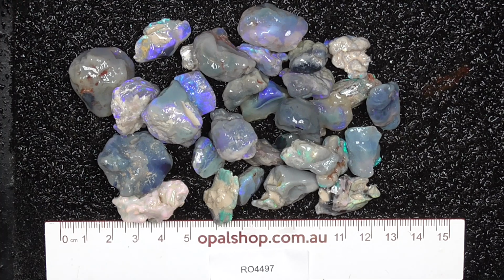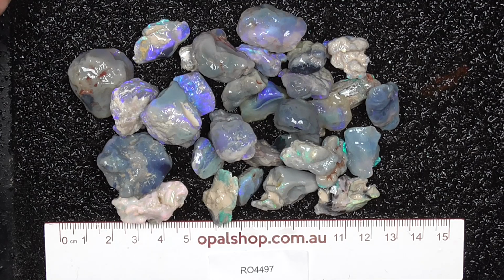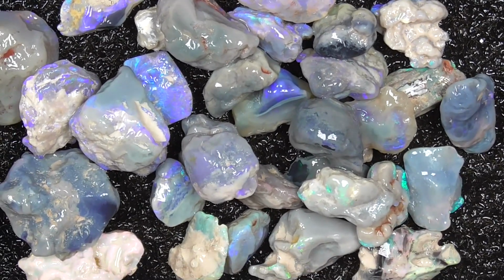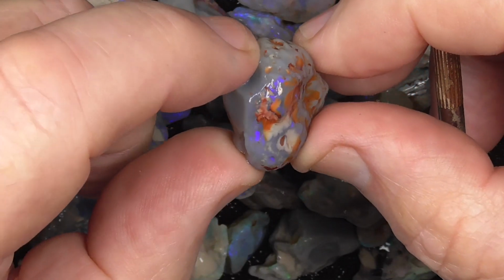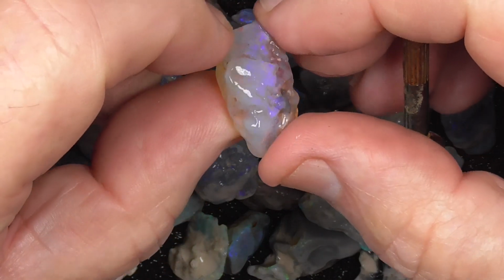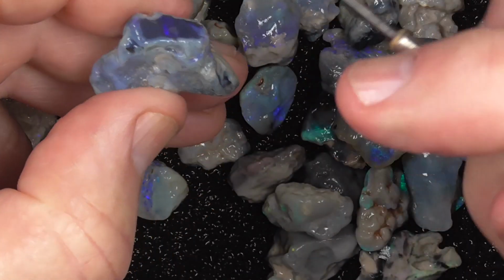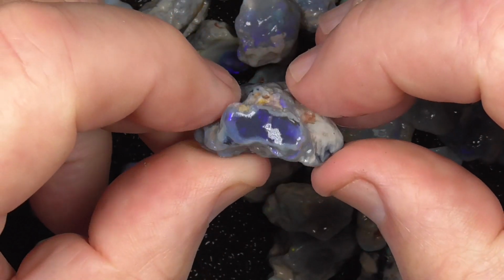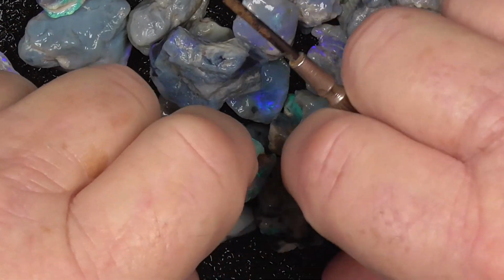Ro4497 - Nobby Opal Parcel from Lightning Ridge, Australia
Pieces of Australian nobby opal from Lightning Ridge, Australia. Great to get started in the art of cutting. Interested? and type in the SKU number in the search. It is at the end of the Description/ Title. Please note it has more than likely been sold if the site says no Product found or similar.